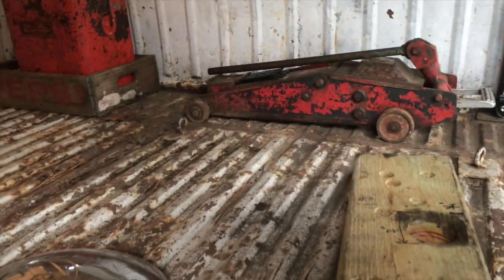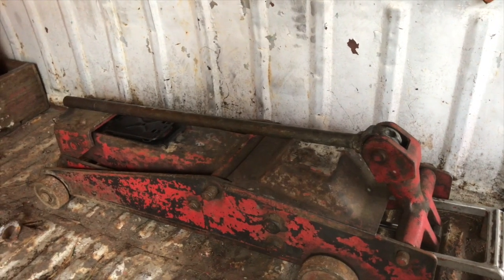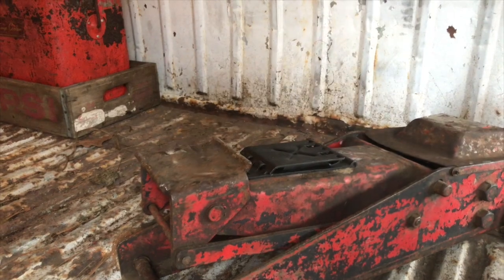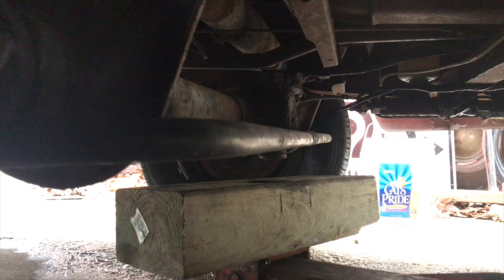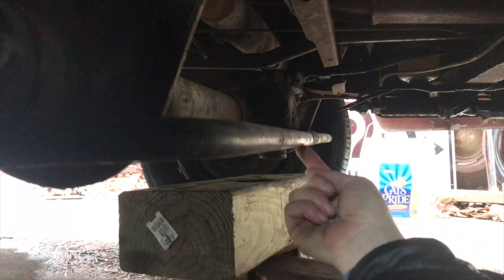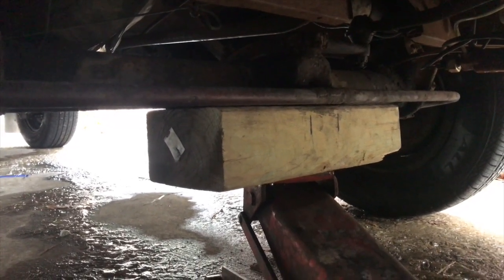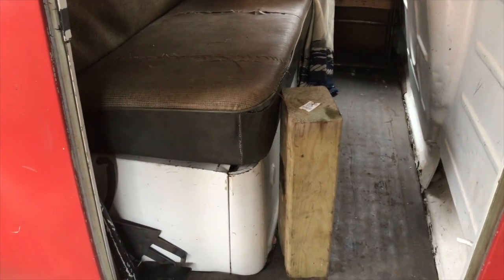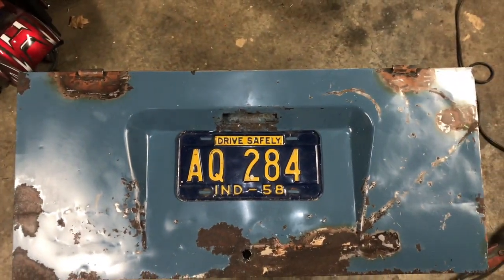How to jack up a split window VW bus, the EASY way!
This video is about How to jack up a split window VW bus, the EASY way!

My uncle always used this trick when I worked with him in the shop.  Pretty simple solution but comes in very handy for jacking up the front end of a split window! I've used mine 100's of times as you can see by the wear and have NEVER had an issue...this silly block of wood and jack go with me wherever we go and I can't tell you the number of times I've needed them both for various reasons! Some of the times haven't even been for my vehicle but for the beetle or trailer while out camping! We've even helped out our fellow camper a time or two...

I did manage to find the wheel chock on amazon.com (link below) but I'm certain you could find them at your local junk yard fairly cheap...